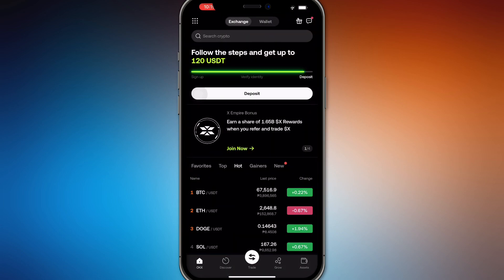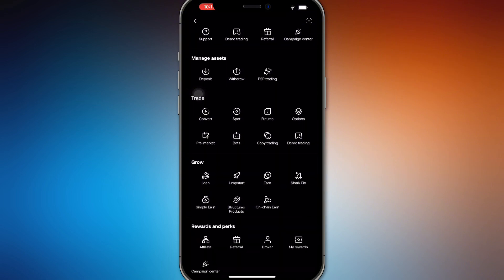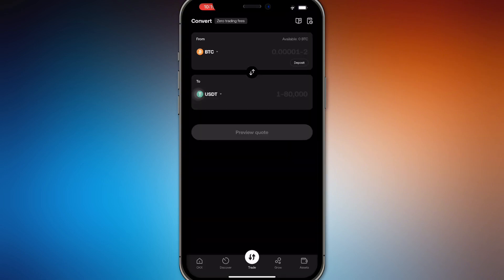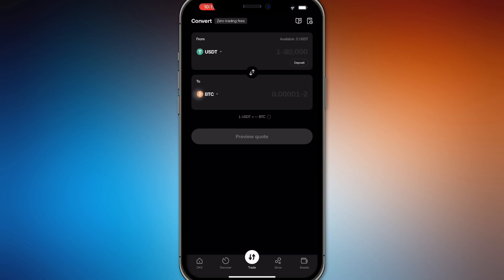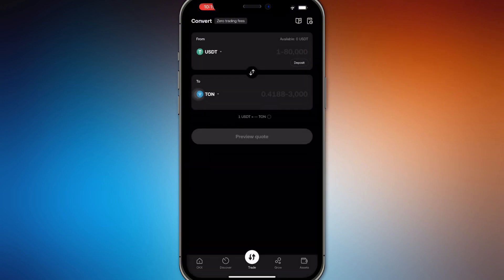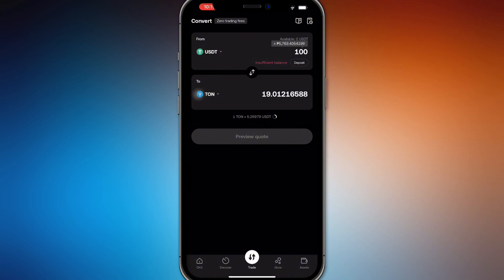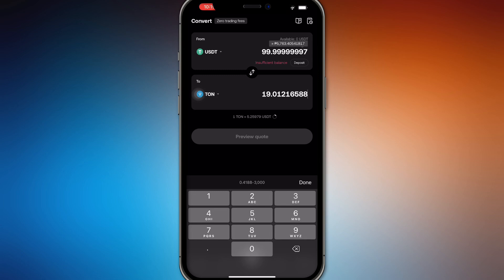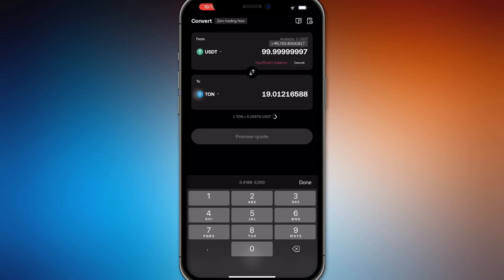How To Convert USDT To TON on OKX 2025! (Full Guide)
In this video, I am going to show you how to convert USDT to TON on OKX in 2025. If you want to trade or exchange USDT for TON, I will guide you through the simple steps to do so on the OKX platform. This full guide will help you convert USDT to TON easily in 2025.

0:00 INTRO
0:05 CONVERT USDT TO TON ON OKX